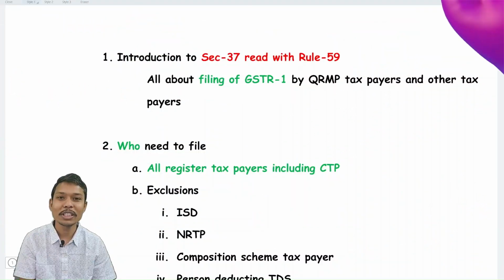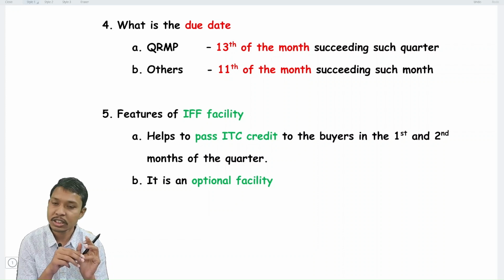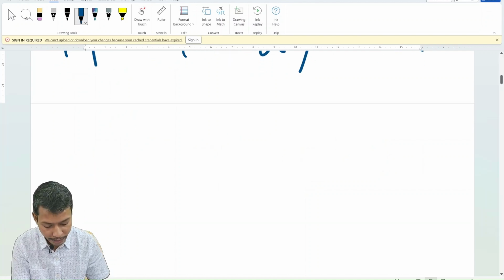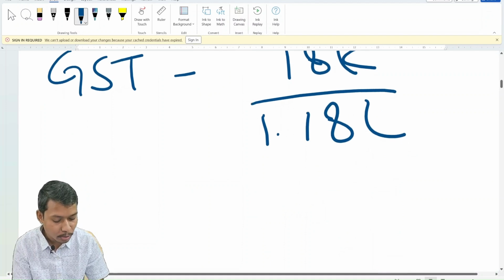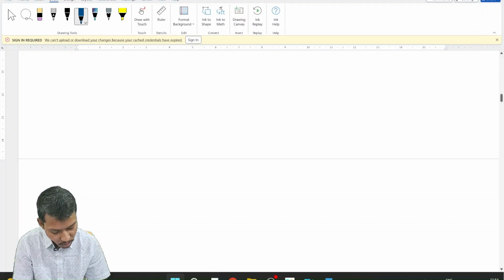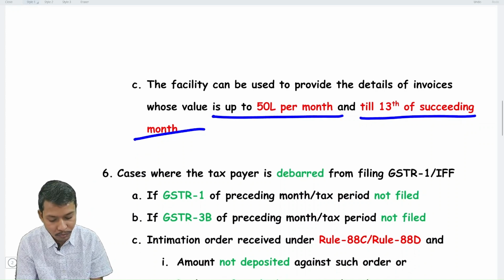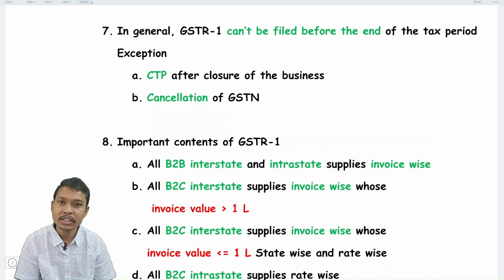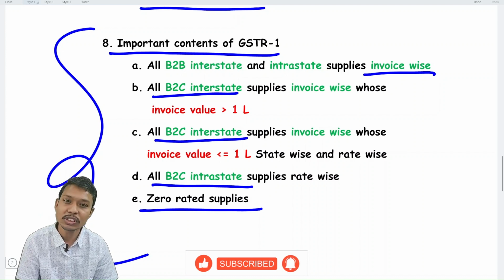All about filing GSTR-1 (Sec-37 read with Rule-59)